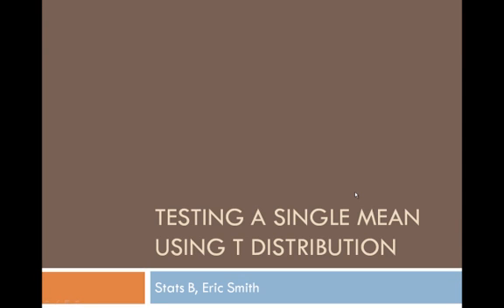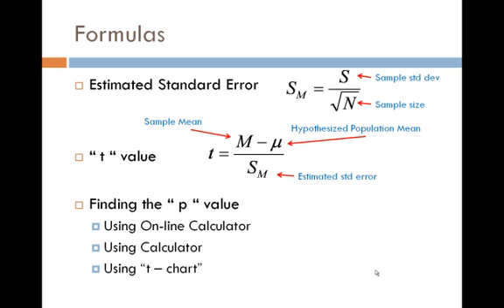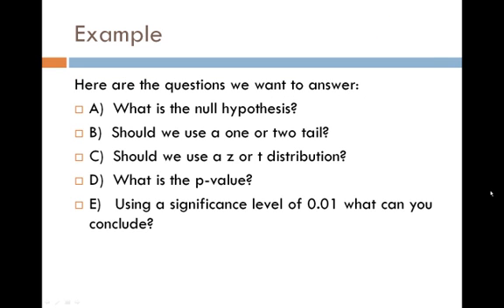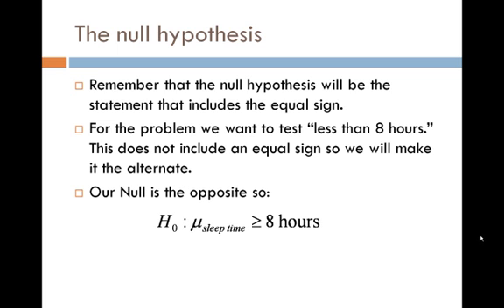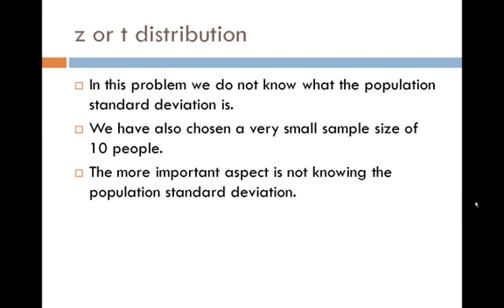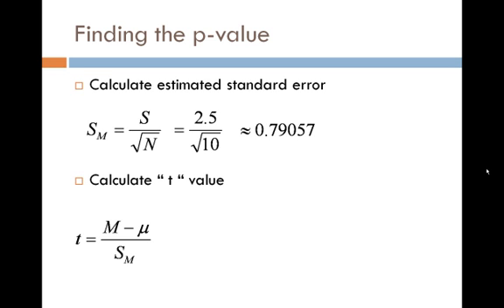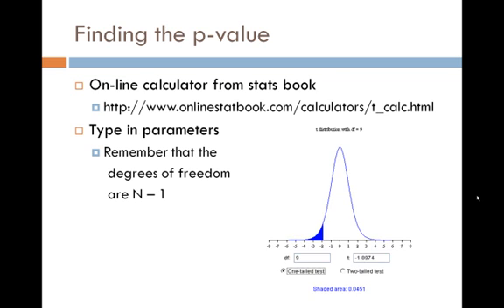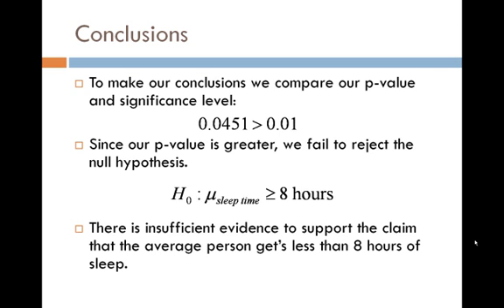Testing Sample Mean using T-distribution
This goes through an example problem where the population standard deviation is unknown.  Hence we use a t-distribution.